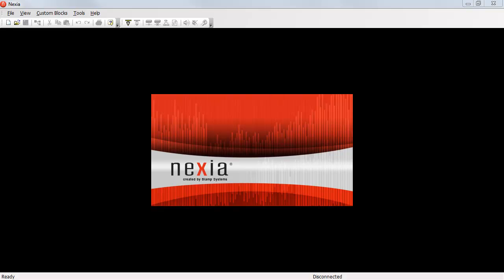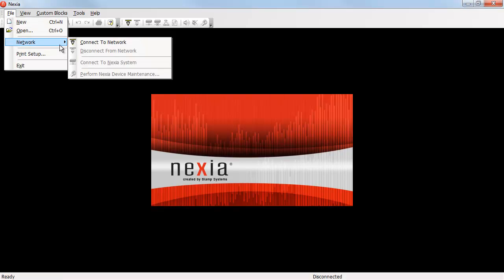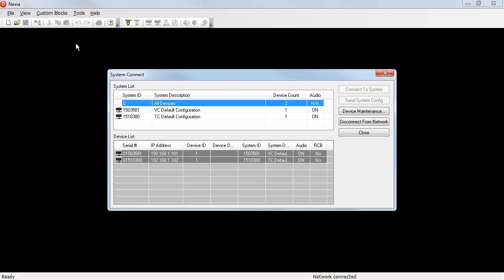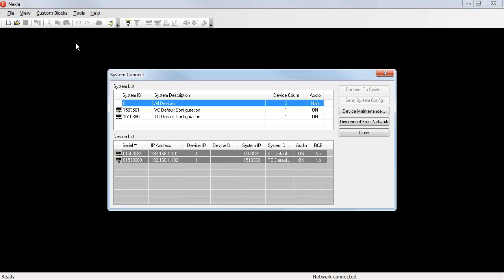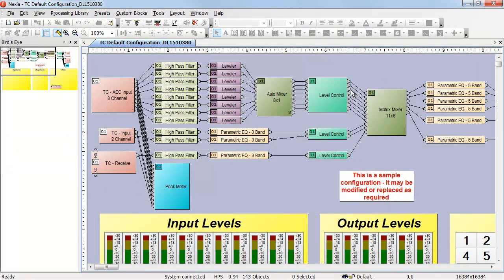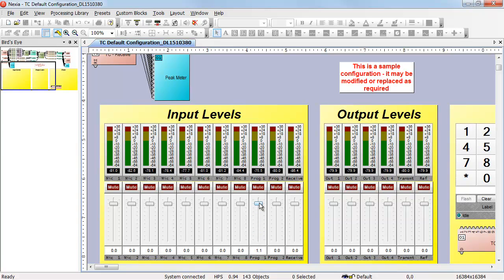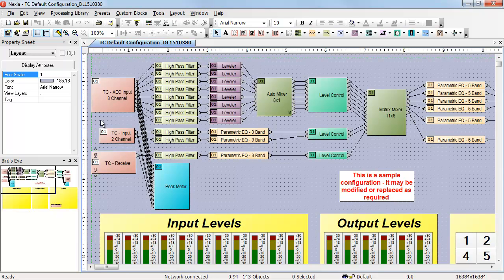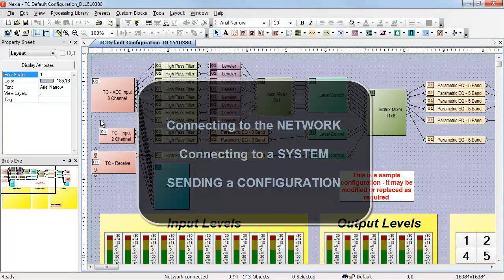Biamp: How To Connect Nexia Devices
When connecting to Nexia devices, it's important to remember three concepts: connecting to the network, connecting to a system, and sending a configuration.